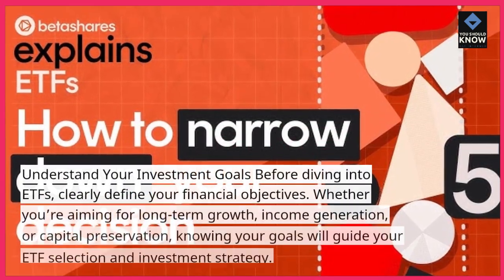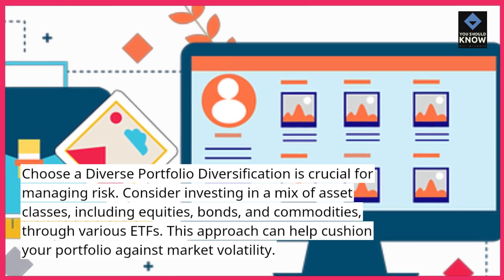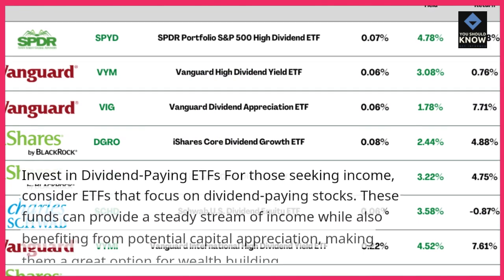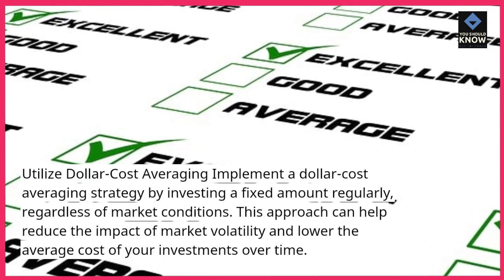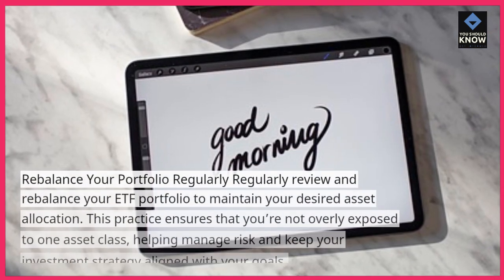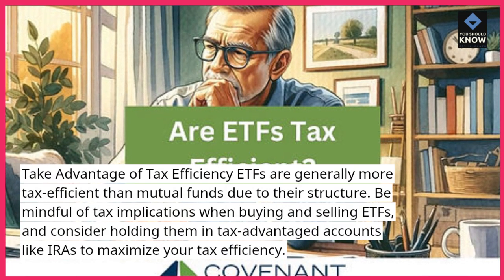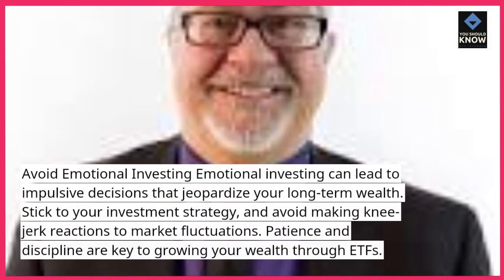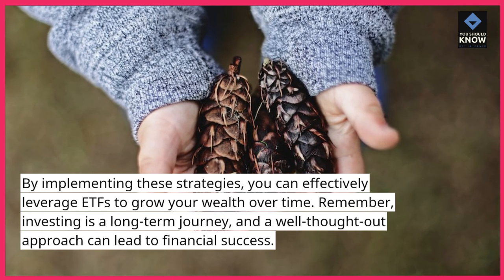Top 10 Strategies for Growing Your Wealth Through ETFs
Discover effective strategies for growing your wealth using exchange-traded funds (ETFs), focusing on diversification, cost-effectiveness, and long-term investing techniques.